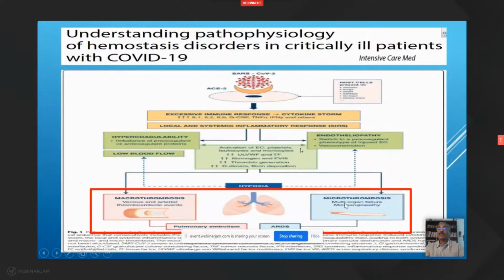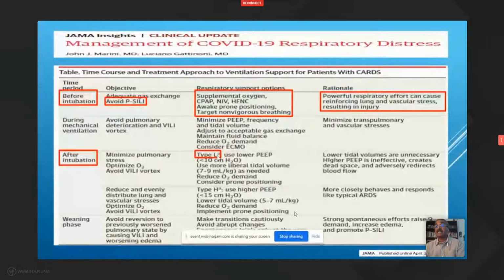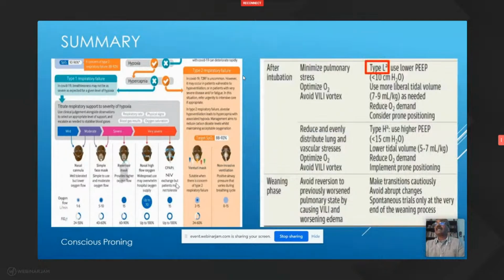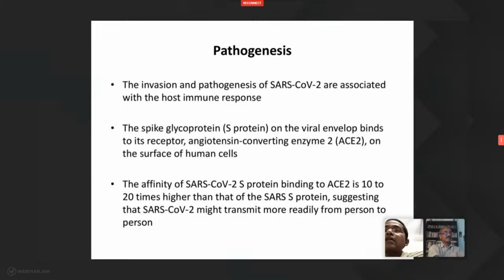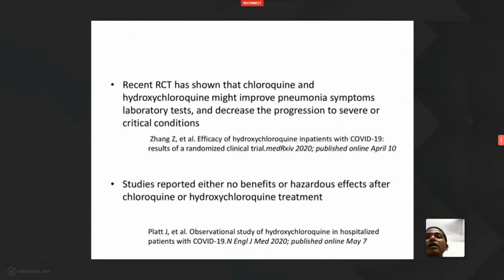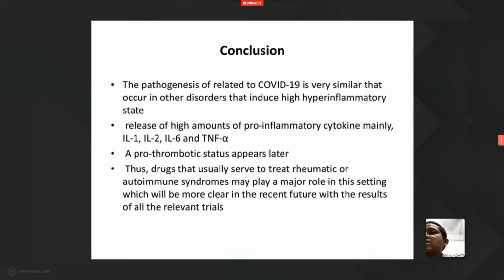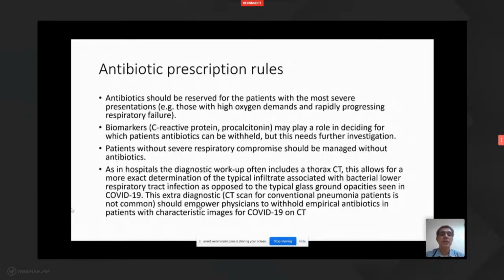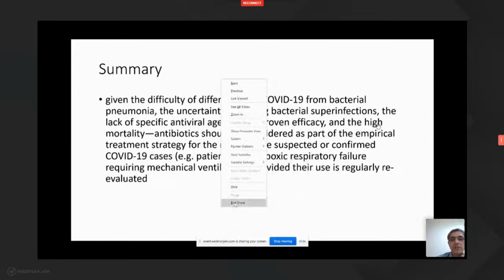ISCCM Interactive Session II - Current Scenario & Updates on COVID 19 Management